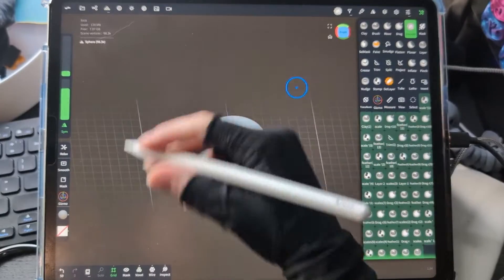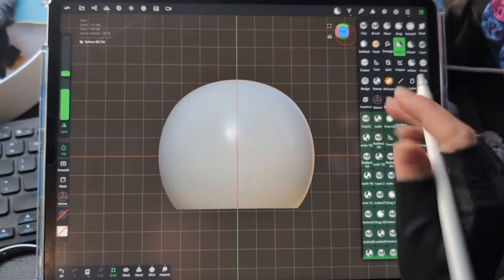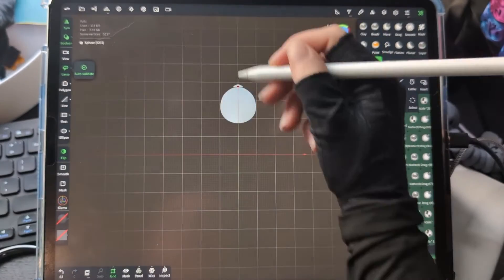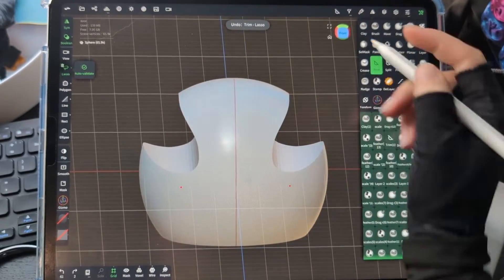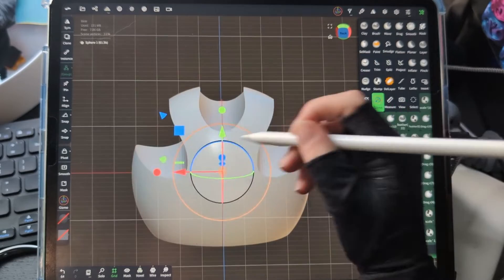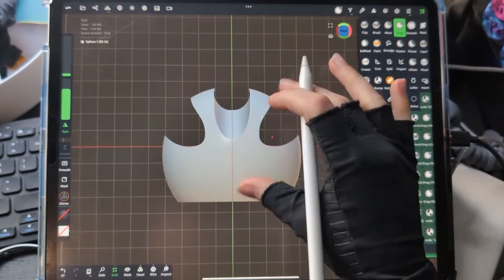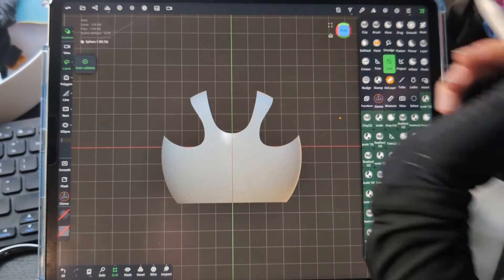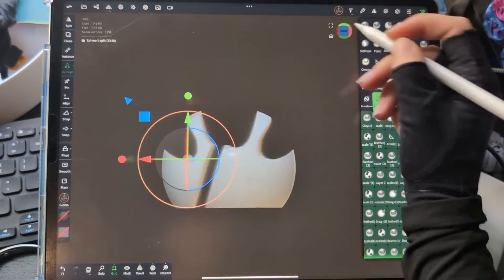Nomad Sculpt Basics for 3D Printing (Cut and Split Tools)